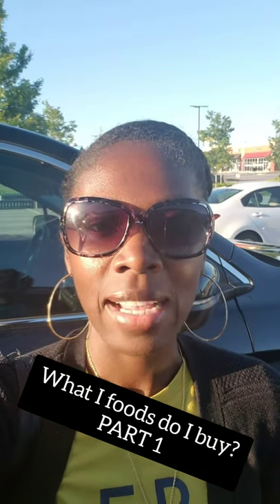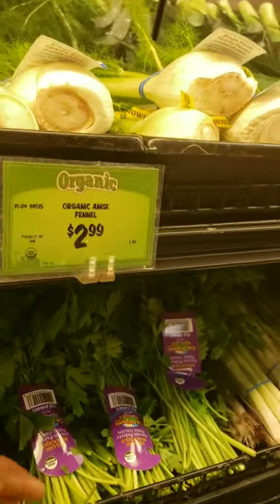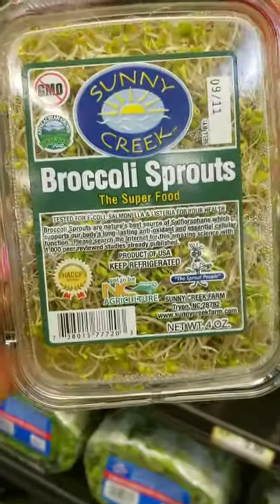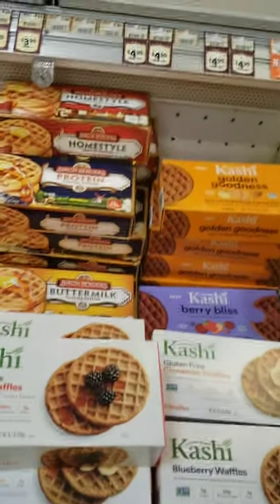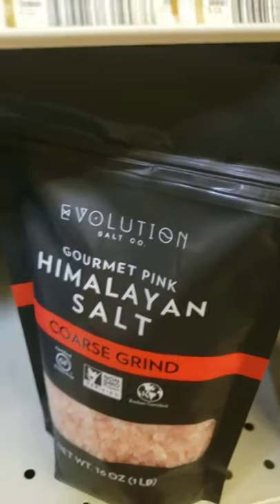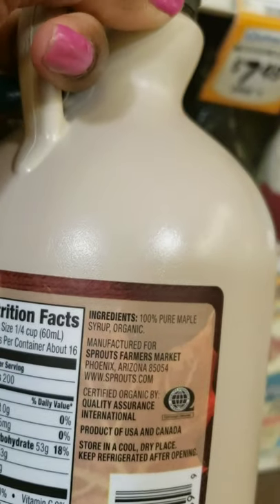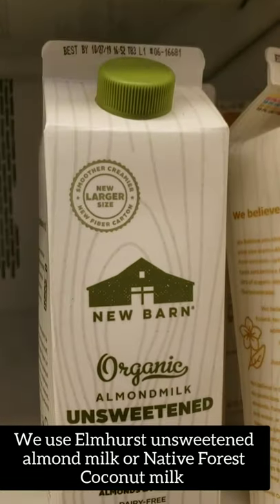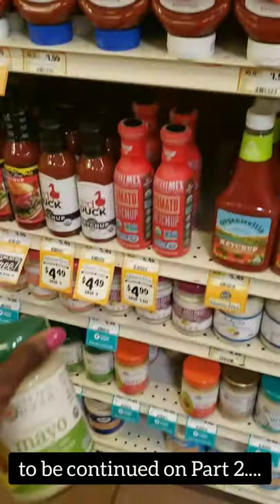So what do I eat? Part 1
Decided to take you with me shopping at one of my favorite stores for all things GFCF, Paleo and GAPs diet approved.